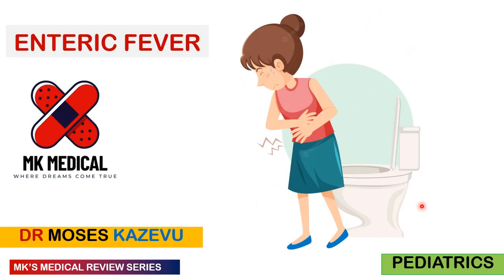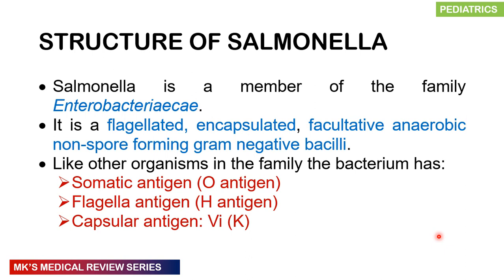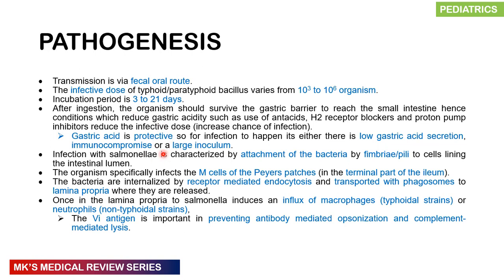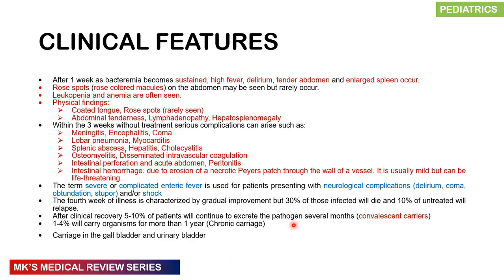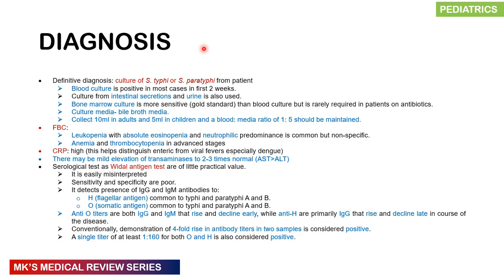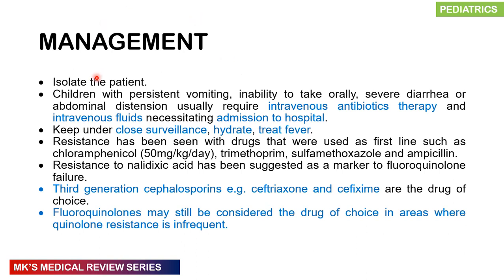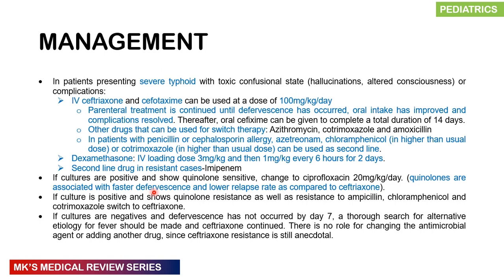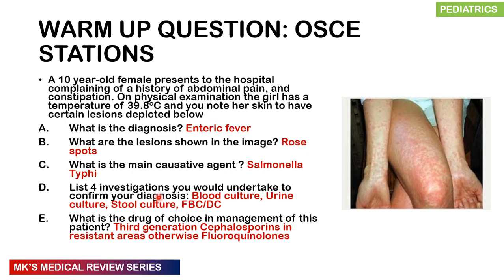Enteric Fever (Salmonellosis)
Mk's Medical review on Enteric fever also known as Typhoid fever or Salmonellosis